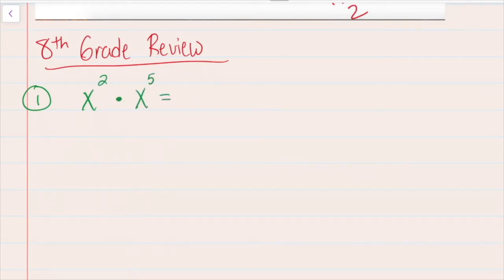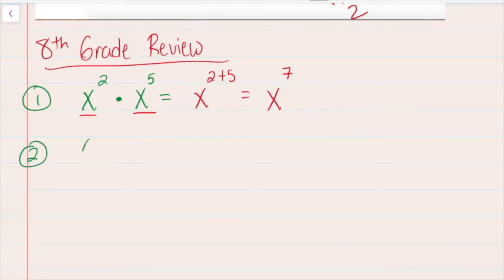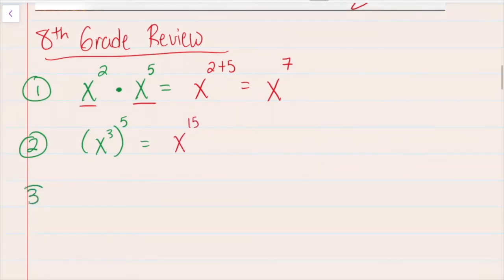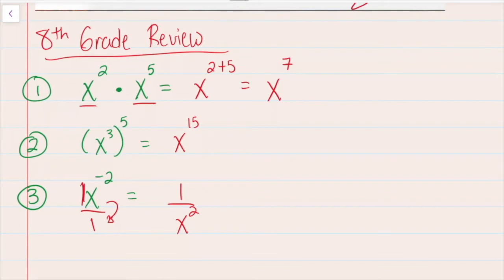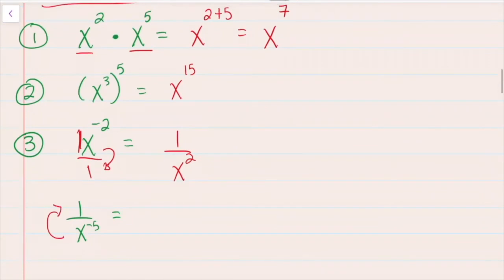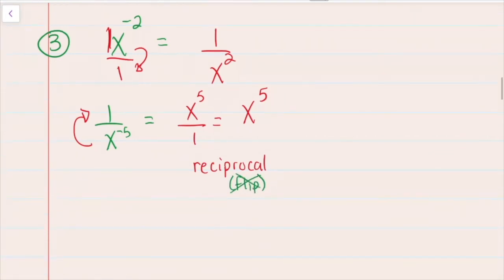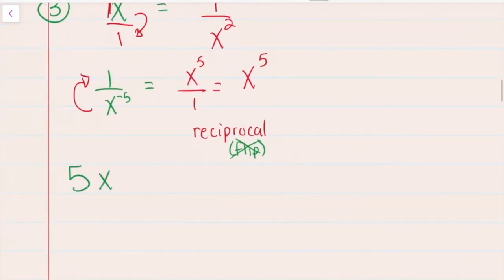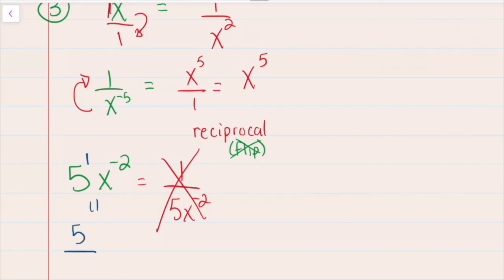The Explicit Formula in Geometric Sequences! Example #1